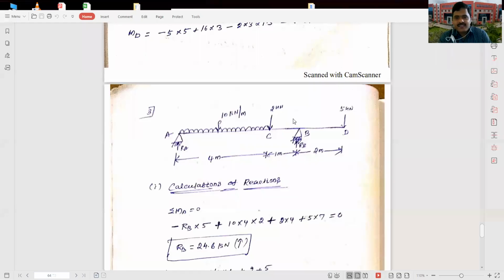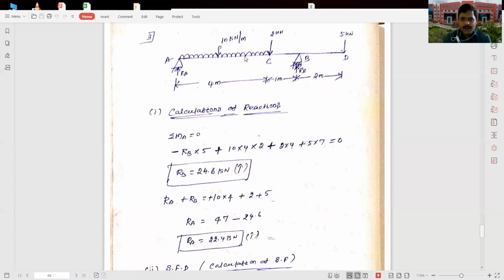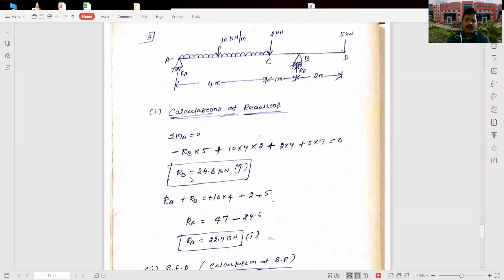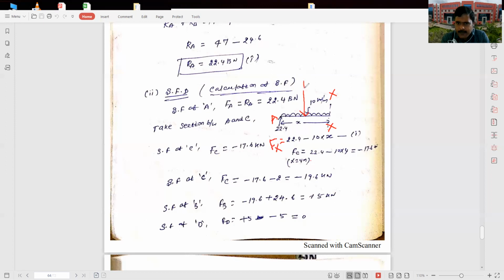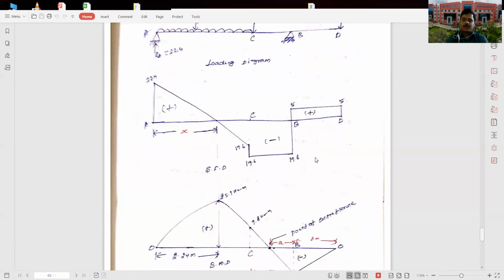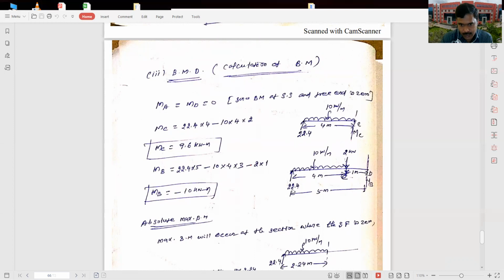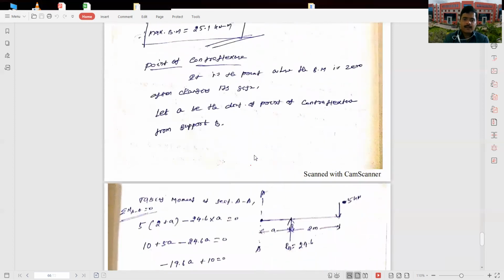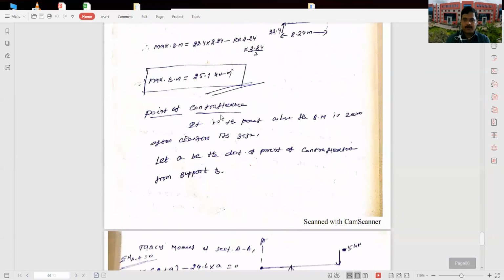SM UNIT 2 LECTURE 10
SM UNIT   2 LECTURE   10 Relation b/w load, SF and BM